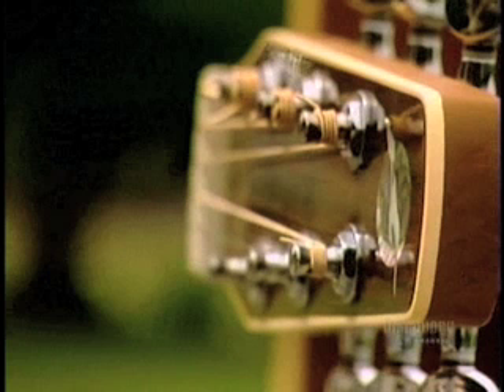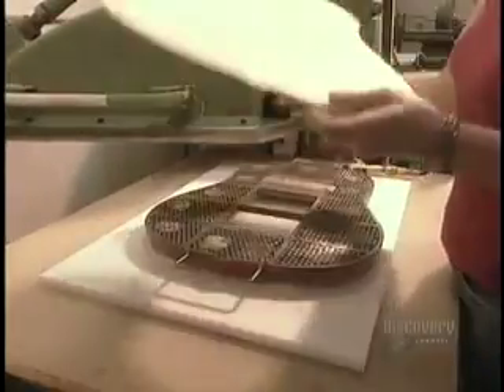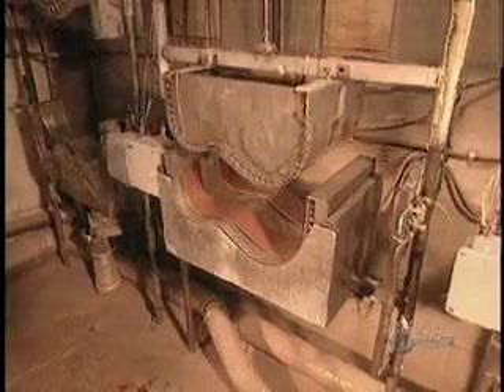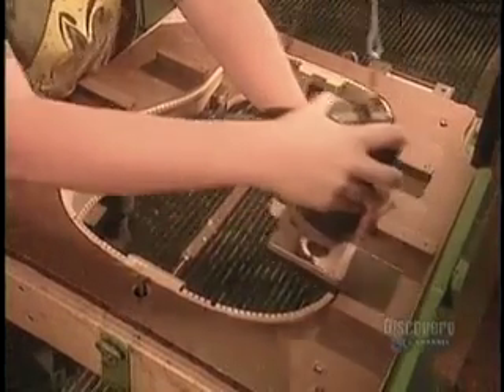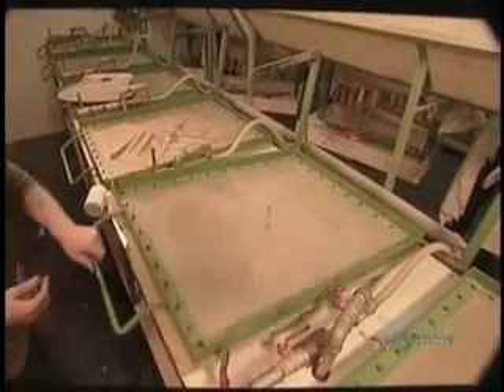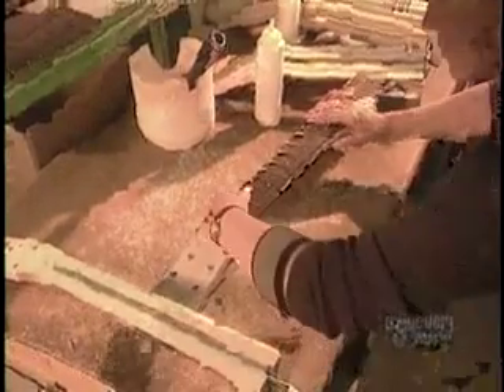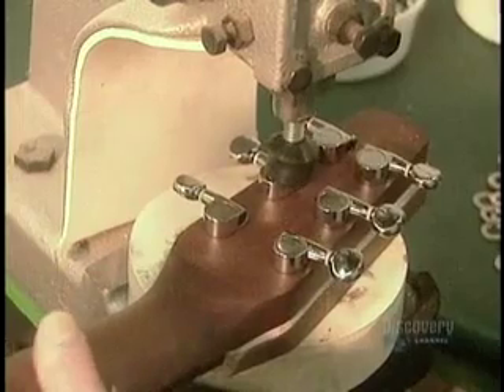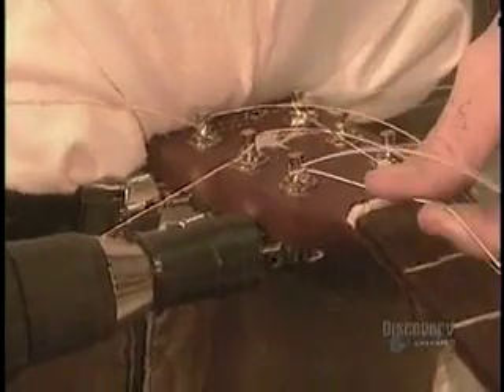COME SI FA La Chitarra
Passo dopo passo il procedimento per costruire una chitarra..